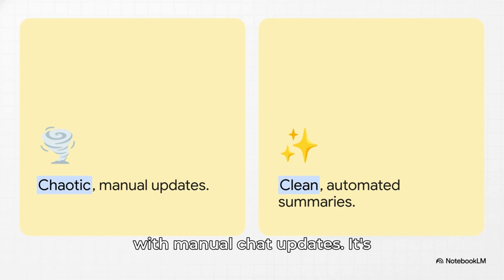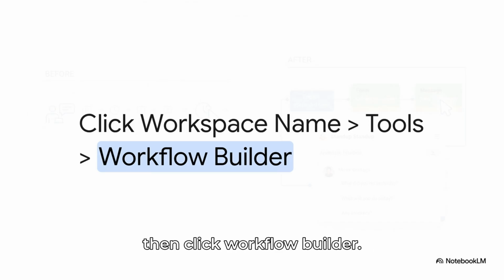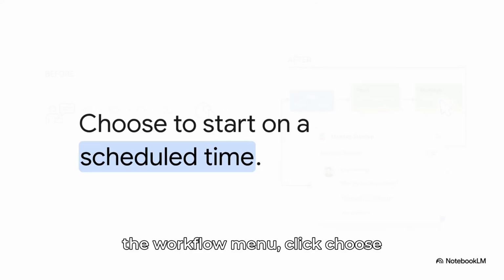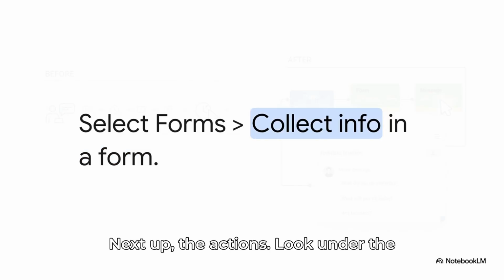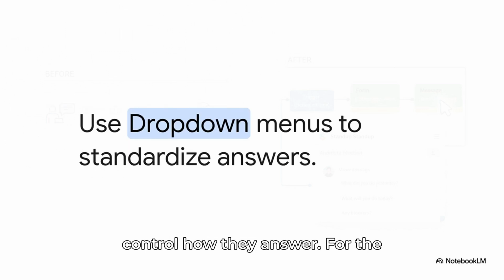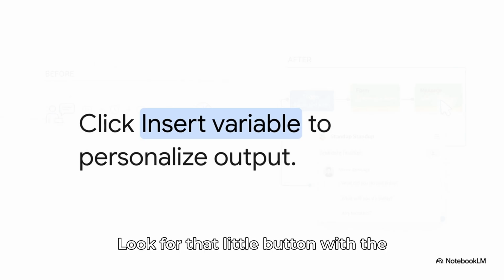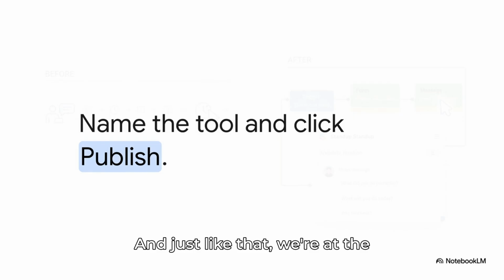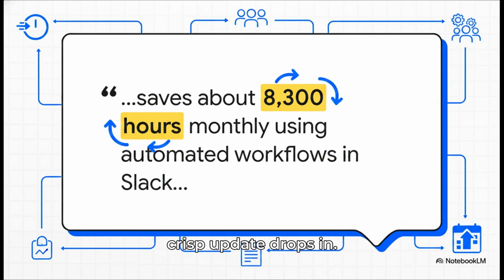Slack Workflow Builder Automate Your Daily IT Support Standup in 15 Minutes